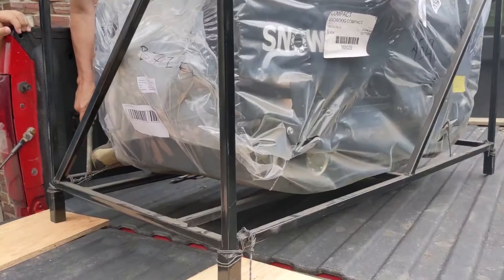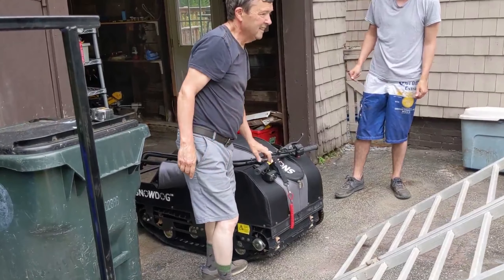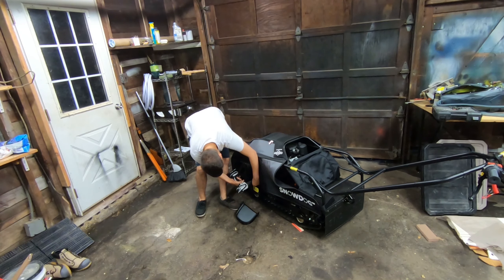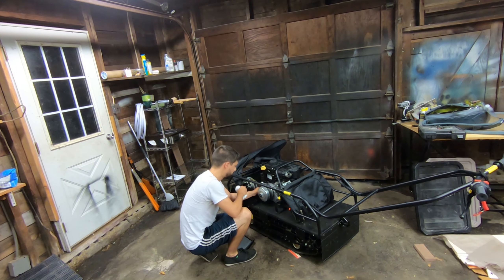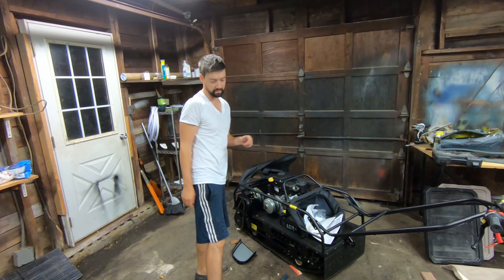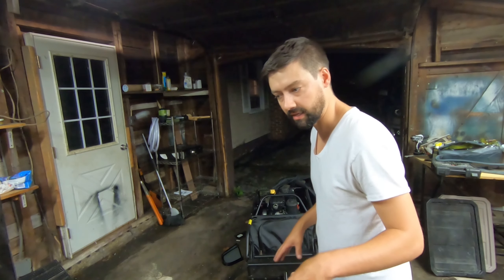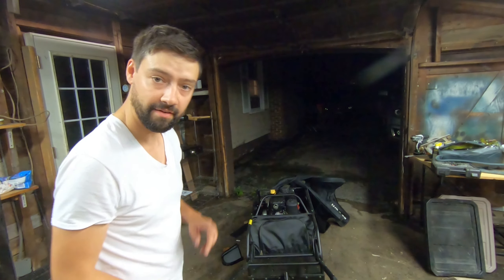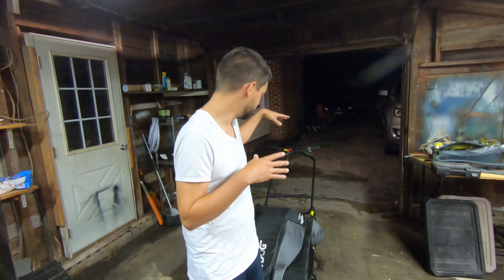SNOWDOG Unboxing and Setup-Ice Fishing Game Changer!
No more dragging around all this camera gear and ice fishing gear! Snowdog to the rescue.

Battery Tender I use all the time